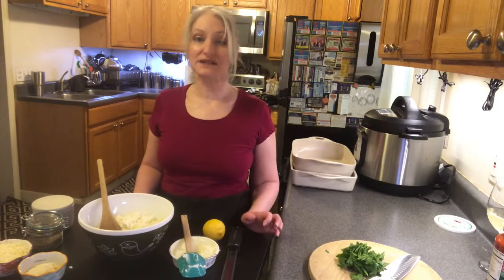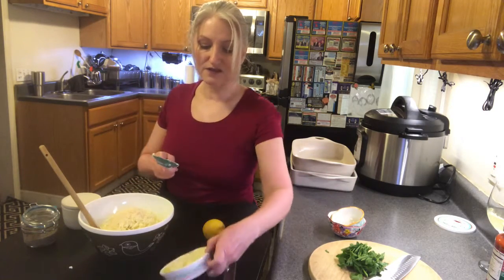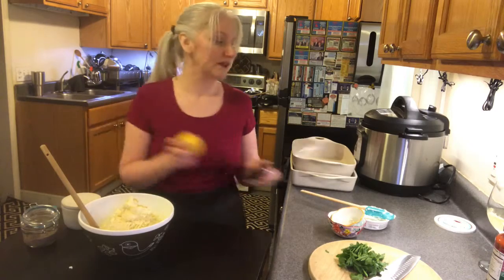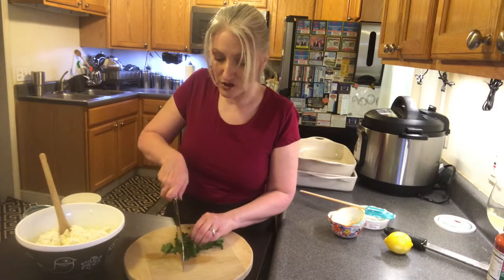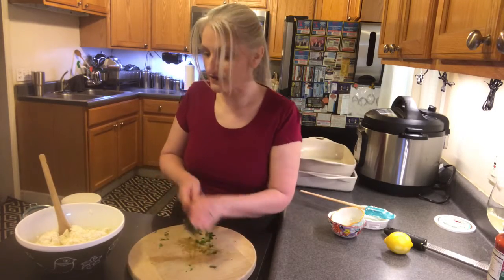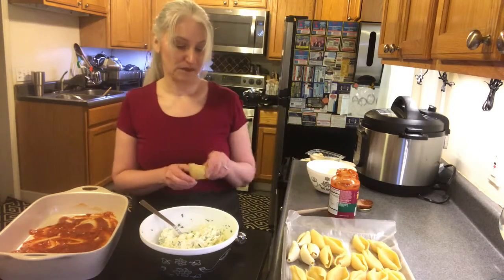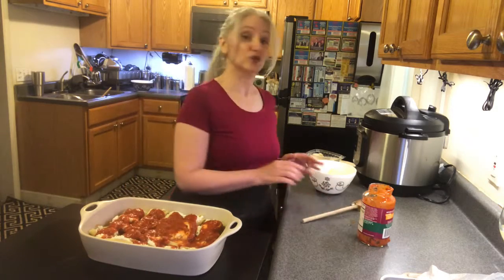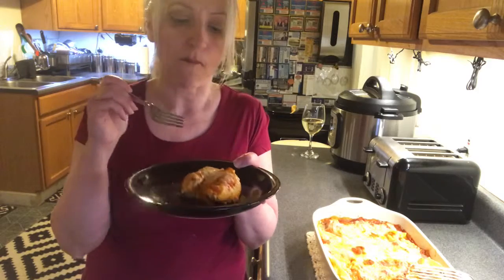Stuffed Shells - How to make Classic Cheese Stuffed Shells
These are the best stuffed shells! The flavors are so incredible and the are so easy to make!  Stuffed with a mixture of cheese, fresh herbs, and a little lemon zest...the flavors explode in your mouth!

For the complete recipe including all of the ingredients, measurements, and instructions, visit my